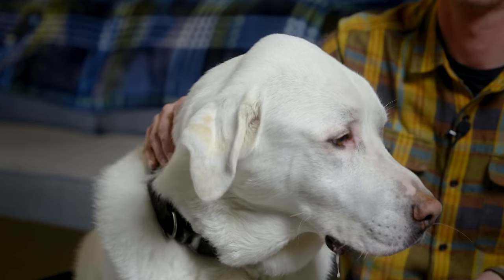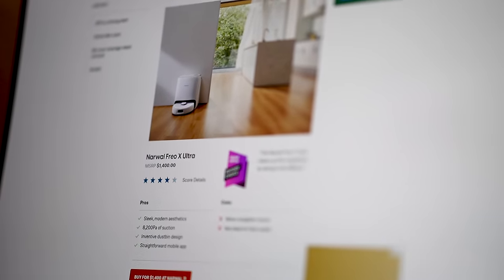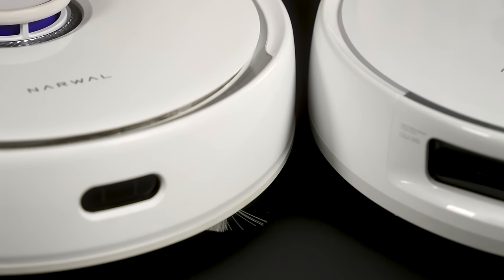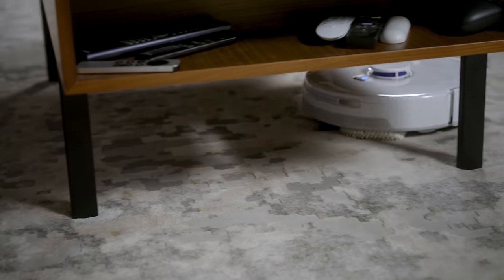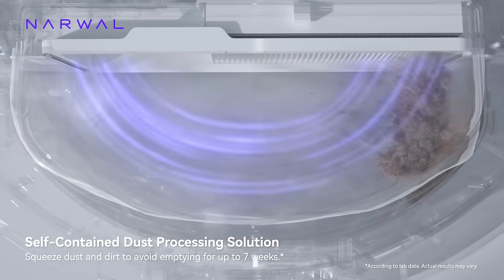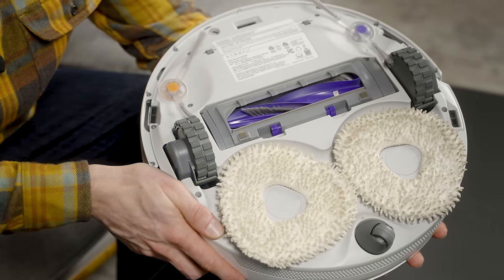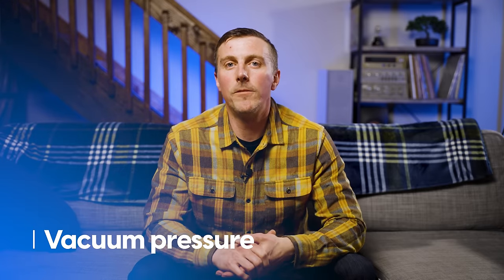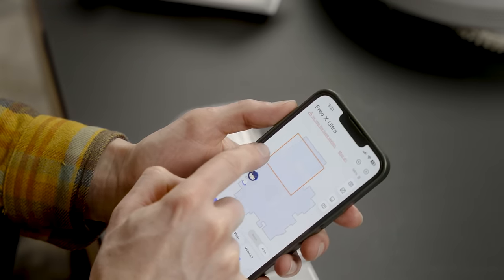Narwal Freo X Ultra Impressions | This Robot Vac Compresses Dust, Prevents Hair Tangling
With triple lasers, a hair-detangling brush, and dust compression, the Narwal Freo X Ultra vacuum and mop brings a lot of new features. But can it handle a shedding 100-pound dog? We put it to the test.
Save $300 off total with $200 coupon on the Amazon page plus $100 promotion code (NARWALNEW01)

Digital Trends was compensated for consideration of coverage for this product. Narwal did not receive content approval and did not influence the coverage.

VIDEO CHAPTERS
00:00 Introduction
00:50 Overview
01:52 Sensors
02:41 Dust bin
04:01 Anti-tangling brush
04:52 Vacuum pressure
05:13 Display
05:38 App